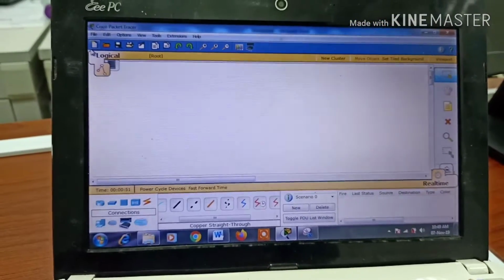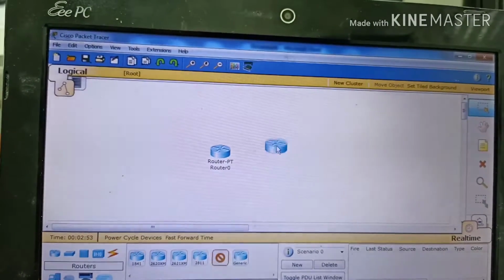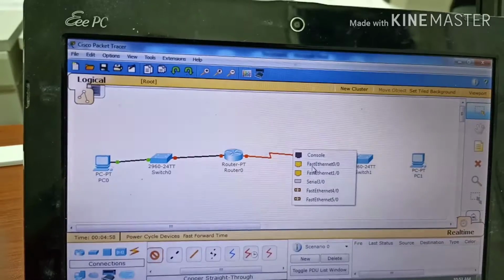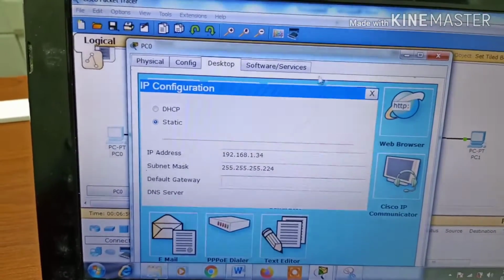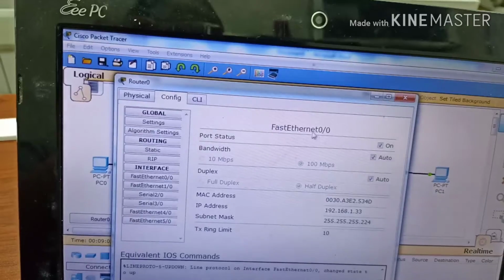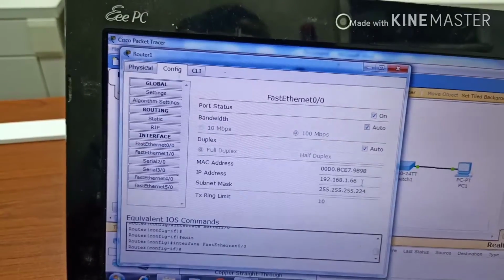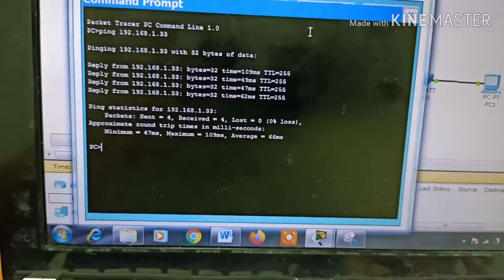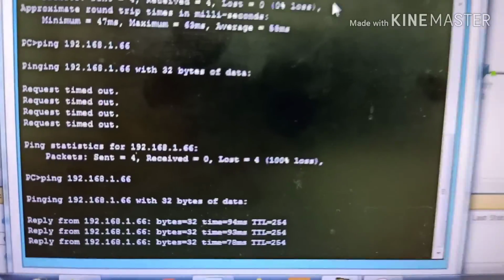Packet tracer- Subnetting network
Develop a Subnetting network using CISCO packet tracer